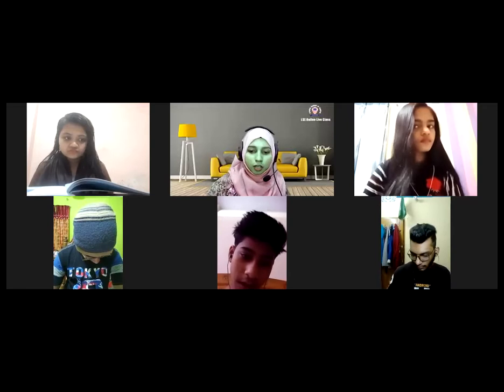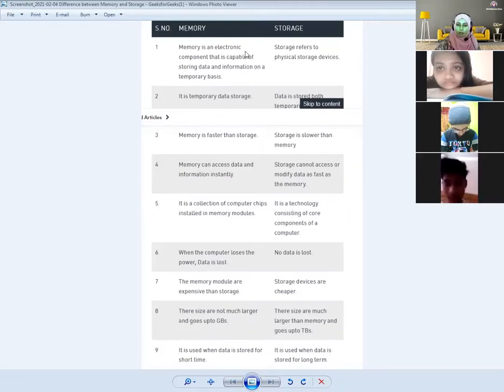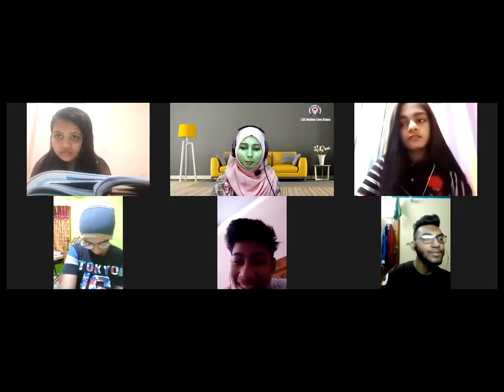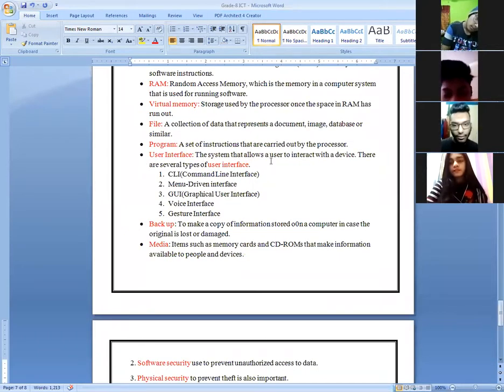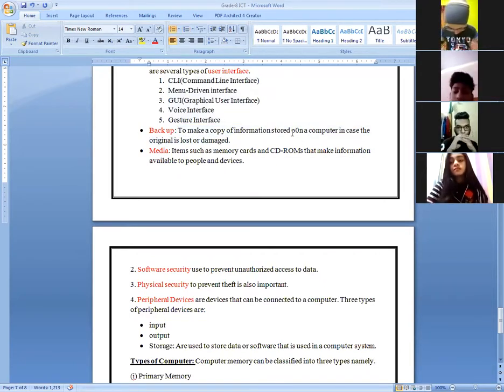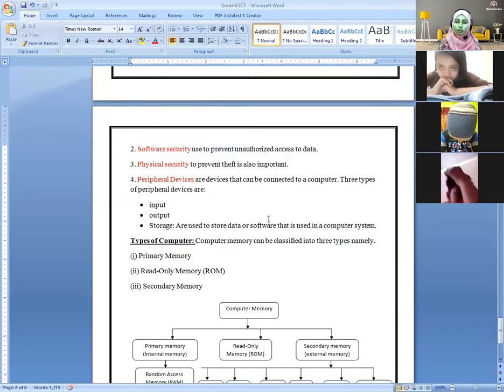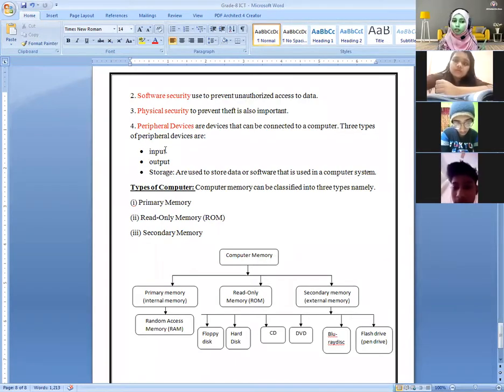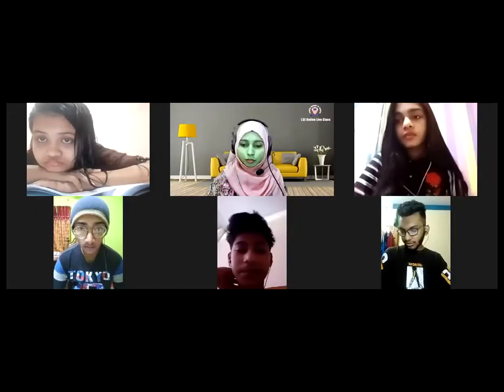London School Of English ( LSE ) Online Live Class.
London School of English, followed by a complete syllabus of  Pearson Edexcel approved by British Council, Dhaka, Bangladesh has fruitfully started its 1st Semester, 2021 through "LSE Online Live class" since 10th January, 2021.

A spontaneous response as well as  presence of students is absolutely an inspiring and phenomenal sign of the students' spirit towards the education of London School of English. Even during Covid-19 Pandemic, learners of various calibres, particularly whose parents are fully aware of the education of their fast growing children in this competitive world, they never keep their children away from education. Virtually received education by the students of distinguished levels in such a critical time is much more significant than practically spent time on social media, TV and cell-phone. Thus, it is high time every student got started online class.